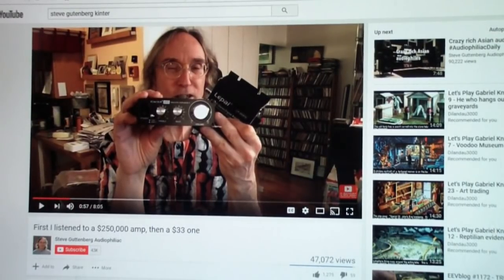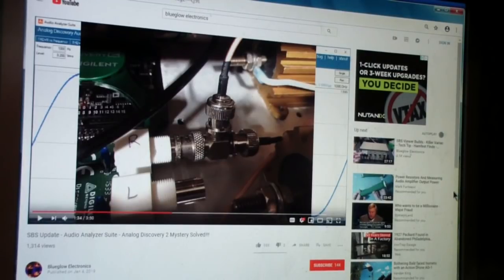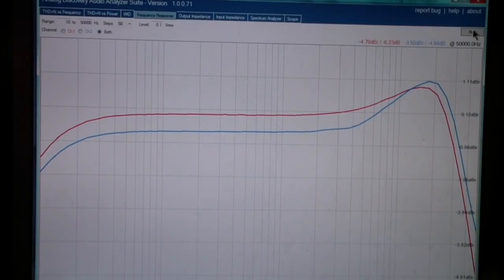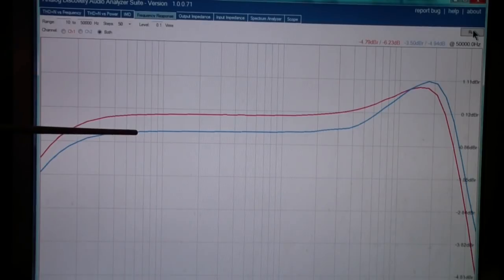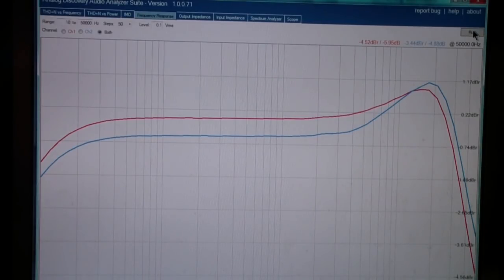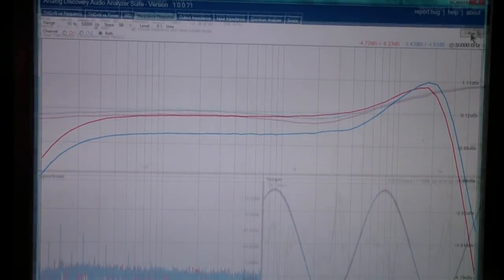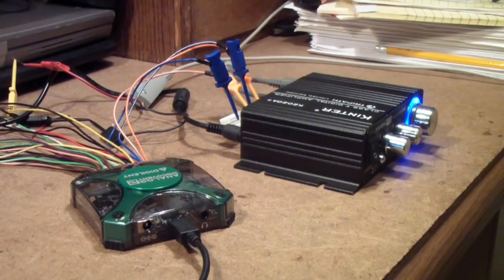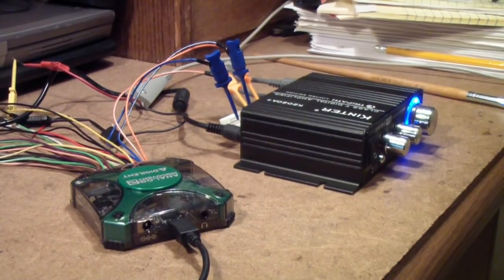TTT241 AD2 Testing of K2020A Amp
Using an Analog Discovery and the Audio Analyzer Suite to test an amplifier recommended by Steve Gutenberg.